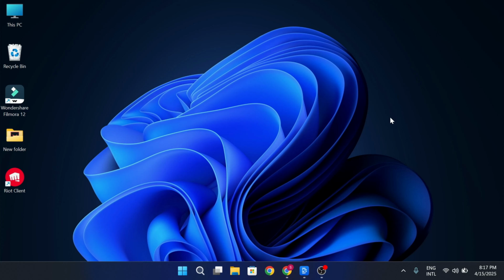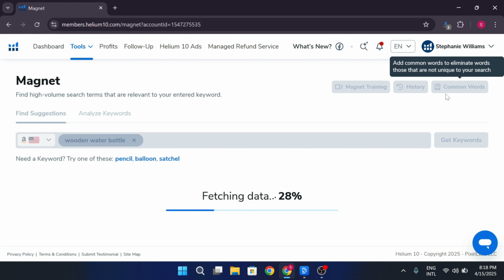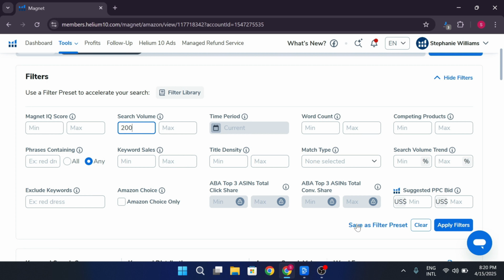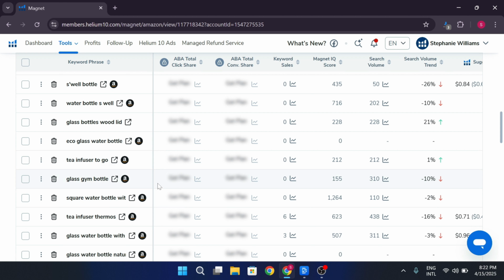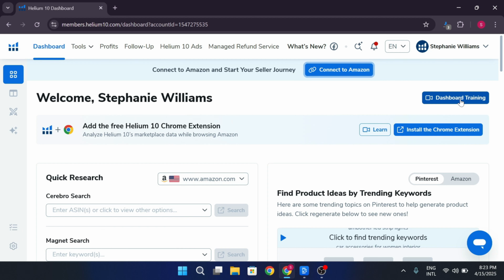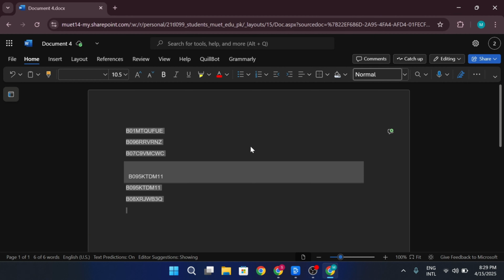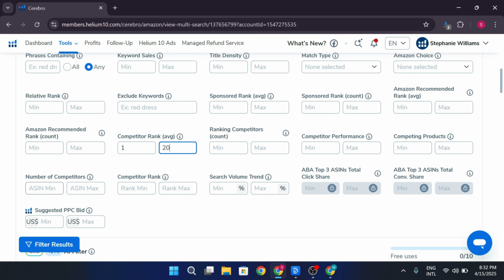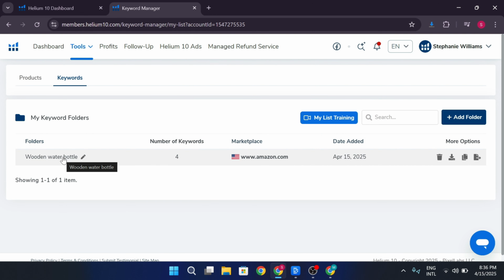How To Do Amazon FBA Keyword Research Using Helium 10 2025: Full Tutorial For Beginners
In this video, I’m going to walk you through the best way to do Amazon keyword research using Helium 10 Cerebro and Magnet tools. Whether you're launching a new product or optimizing an existing listing, finding the right keywords is crucial to being seen and generating sales. And with Helium 10, it’s easier than ever.